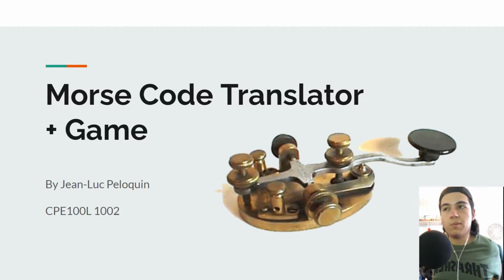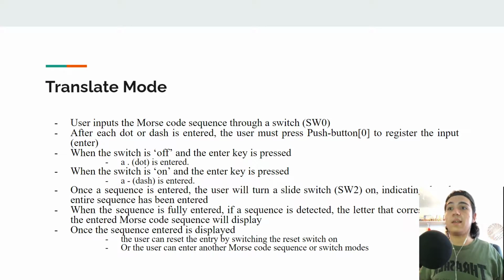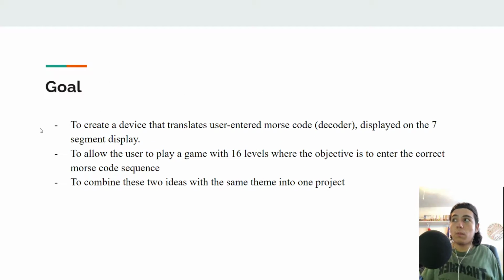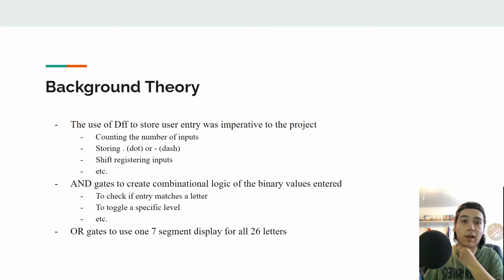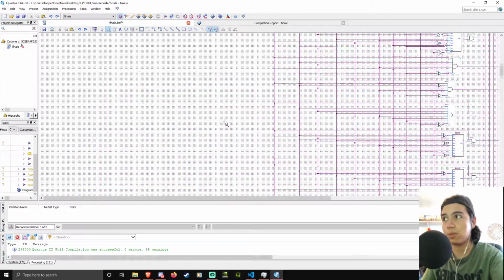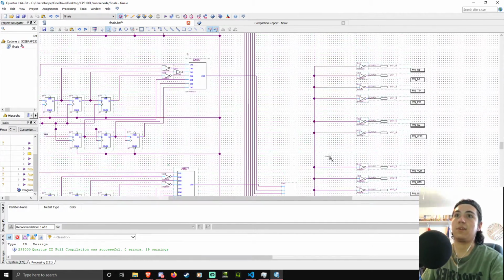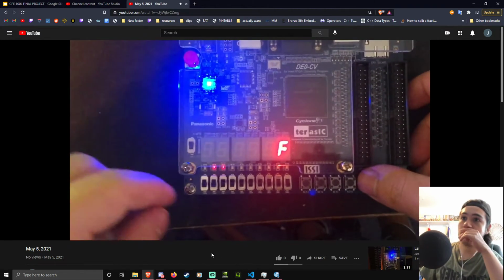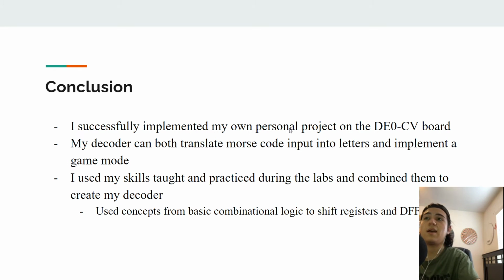CPE 100L FINAL PROJECT MORSE CODE